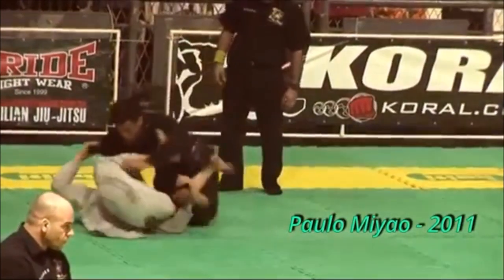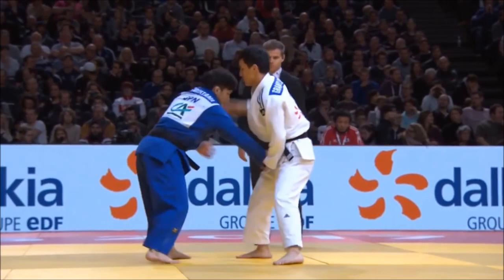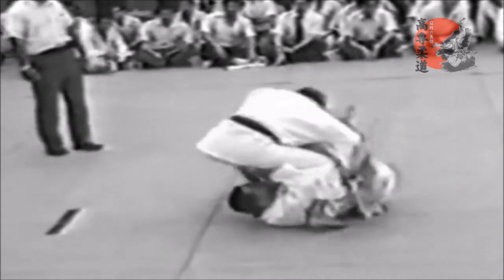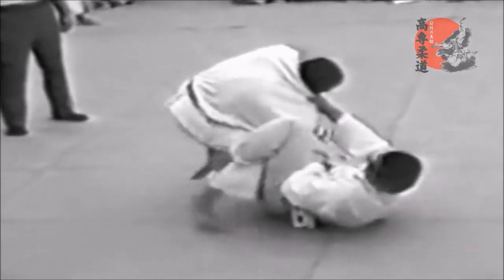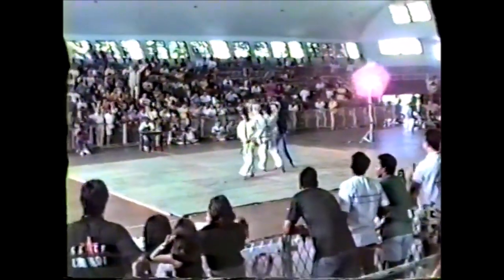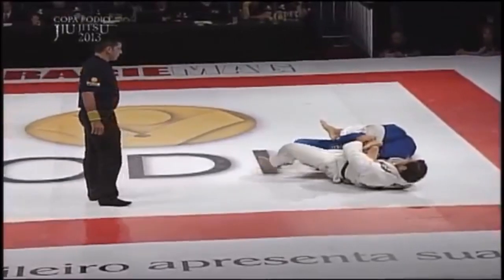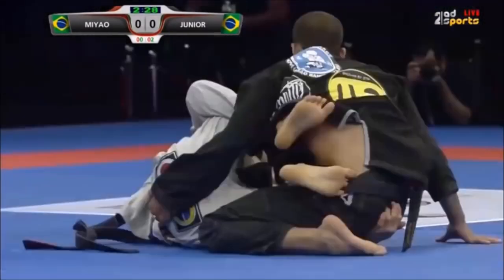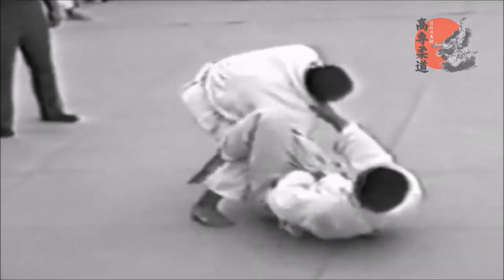De La Riva guard : from Japan to Brazil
This video discusses the De La Riva guard, from the earliest evidence till today, and how it evolved.